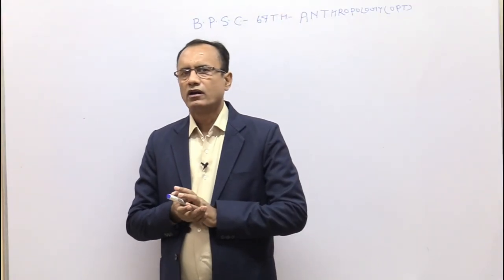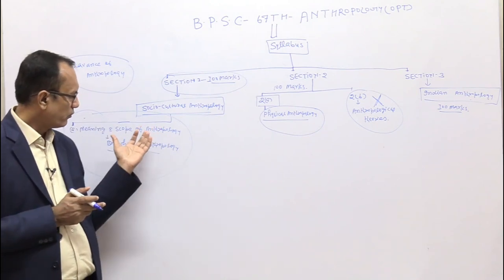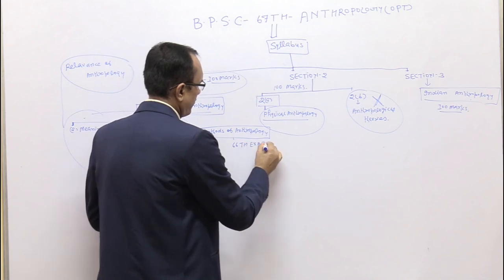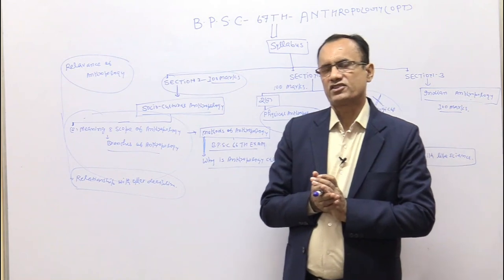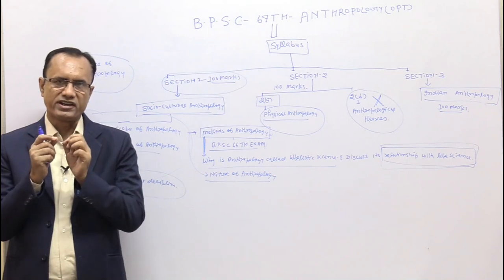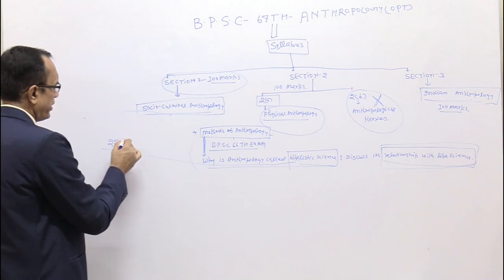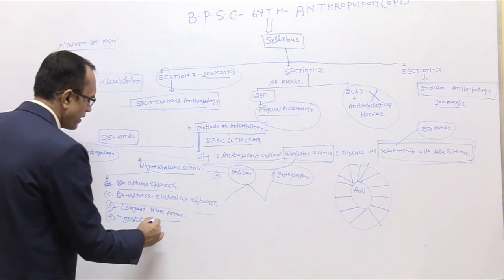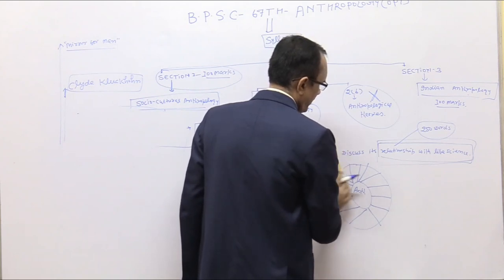BPSC 67TH-ANTHROPOLOGY(ENG.MED)-INTRODUCTION+STRATEGY+QUE-ANSWER-KRISHNA KUMAR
KRISHNA'S IAS IS  THE BEST INSTITUTE FOR ANTHROPOLOGY IN INDIA.WE PROVIDE OFFLINE & ONLINE CLASS FOR ANTHROPOLOGY FOR IAS\PCS\BPSC\JKPCS\HPPCS\HPCS\WBPCS\OPCS ETC. EXAM IN BOTH ENGLISH & HINDI MEDIUM.